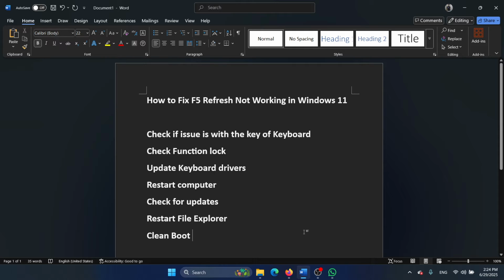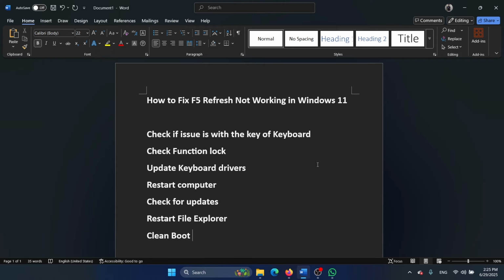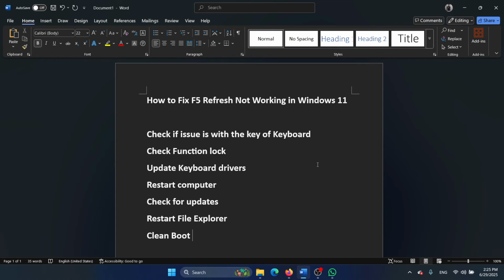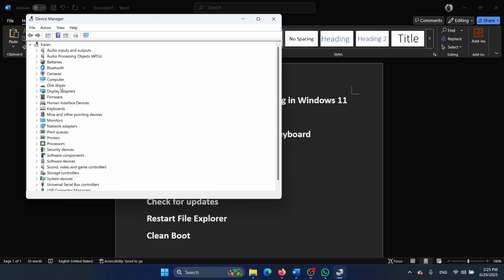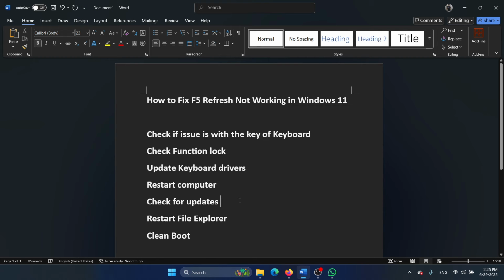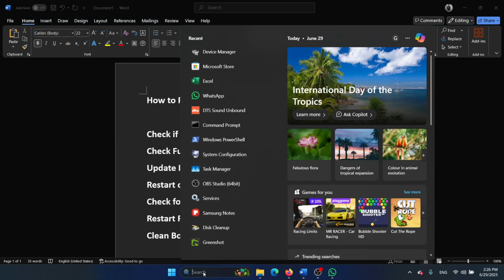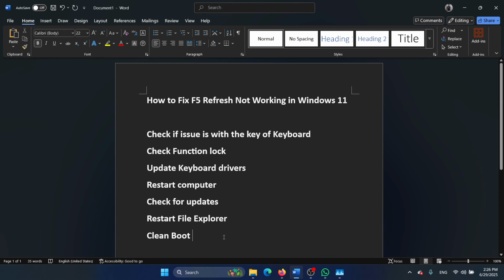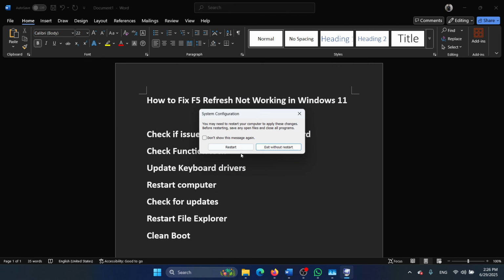How to Fix F5 Refresh Not Working in Windows 11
Video Title: How to Fix F5 Refresh Not Working in Windows 11

If you wish to Fix F5 Refresh Not Working in Windows 11 then please watch this video.